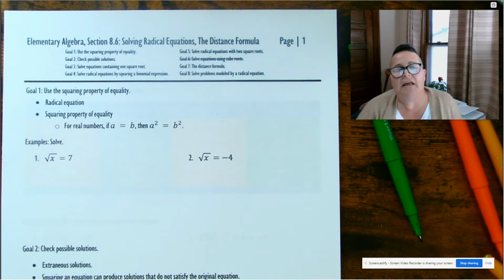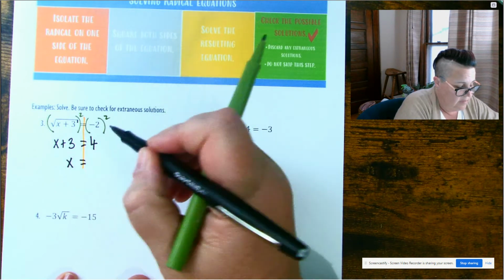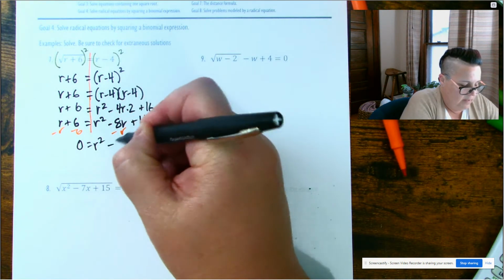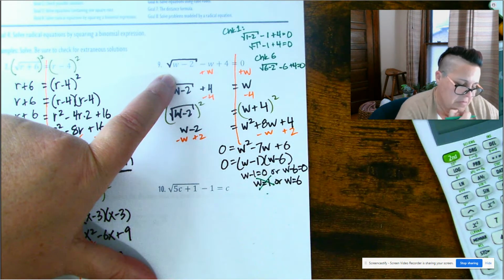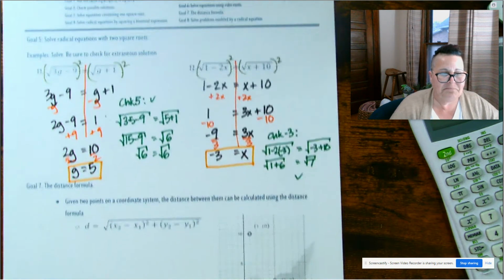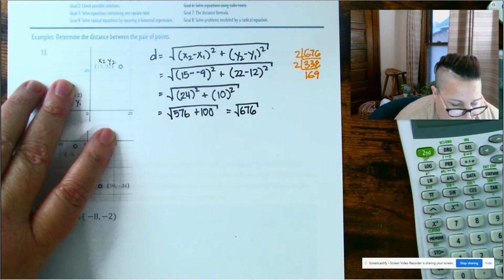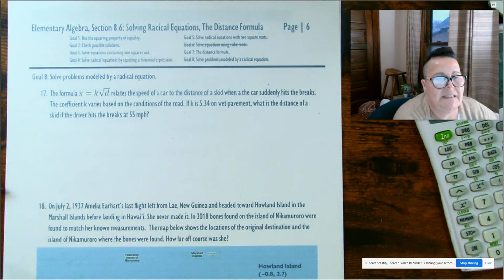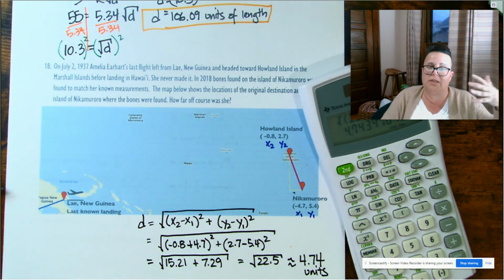Elementary Algebra - Section 8.6